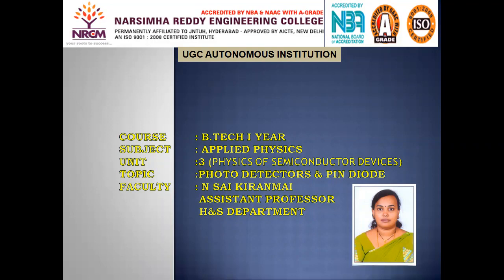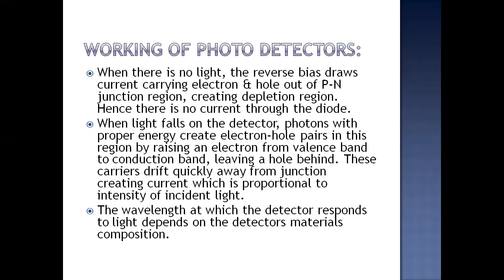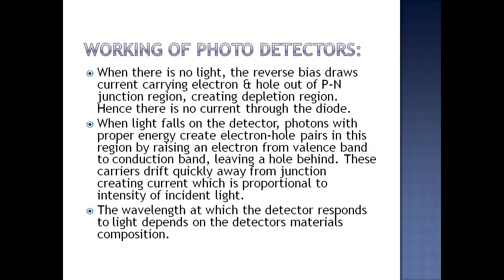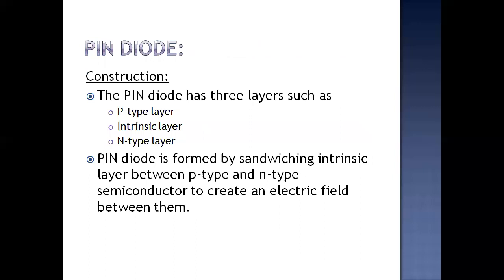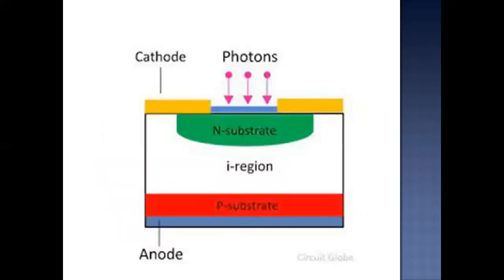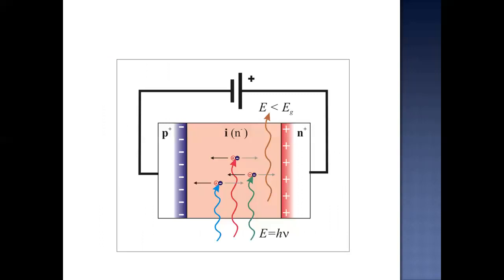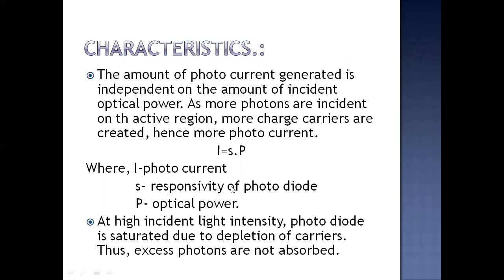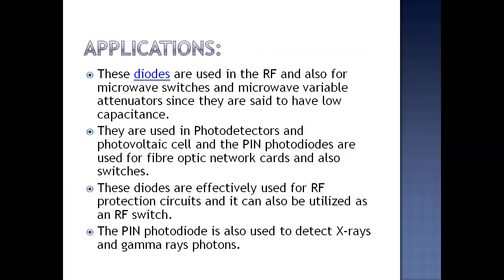JNTUH NRCM NR21 FIRST YEAR B Tech APPLIED PHYSICS Unit 3 PHYSICS OF SEMICONDUCTOR DEVICES Lecture